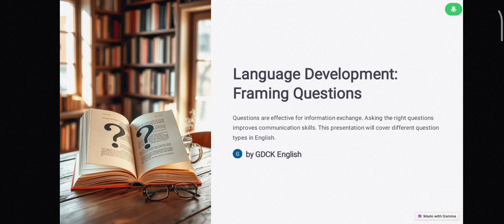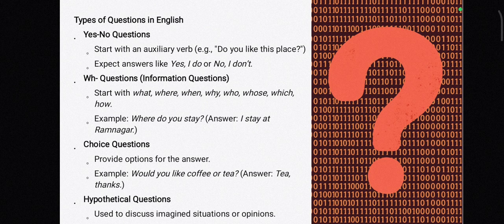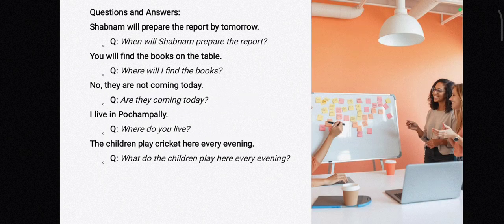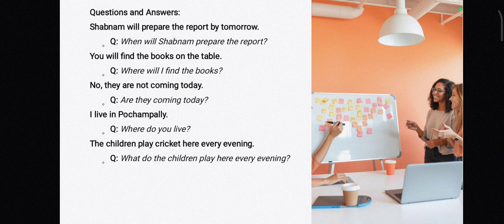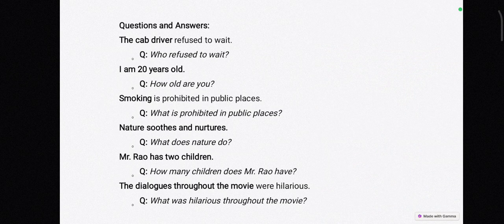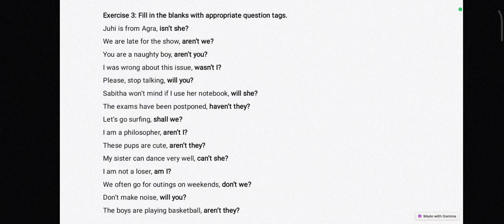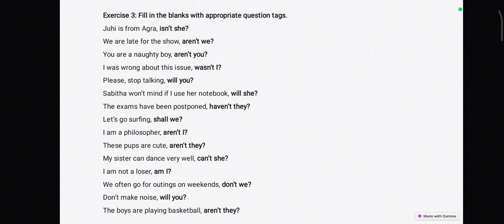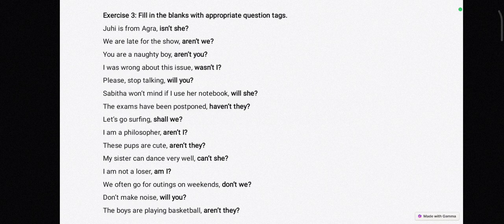Grammar-Framing Questions-6th semester Degree English